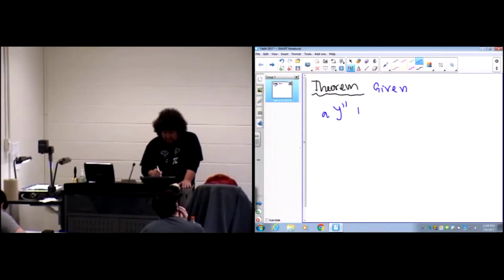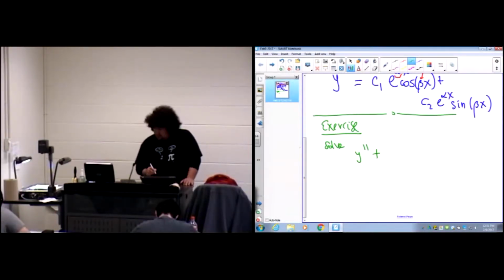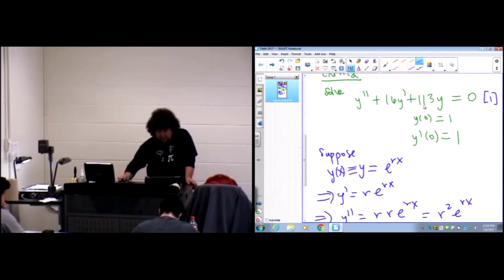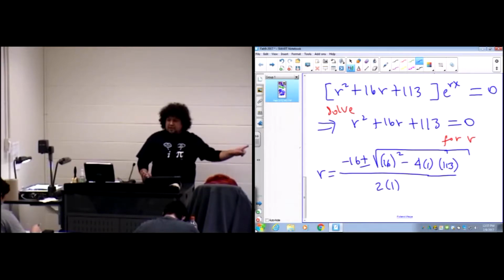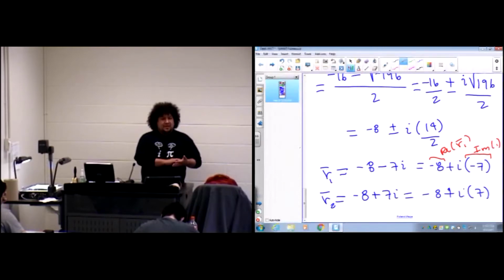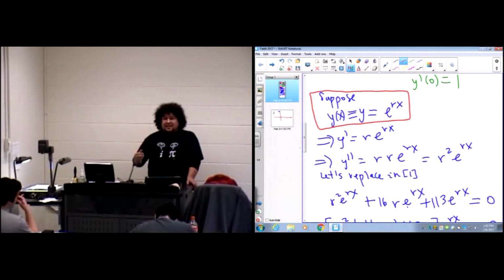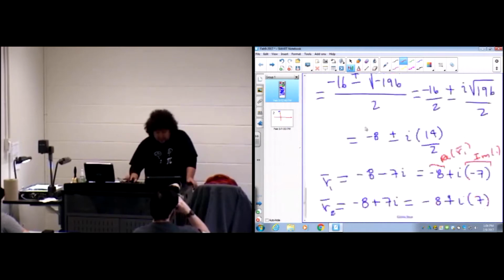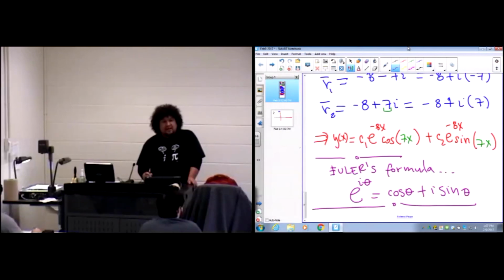MATH 2120 Constant Coefficient Second Order Linear ODEs Part 1